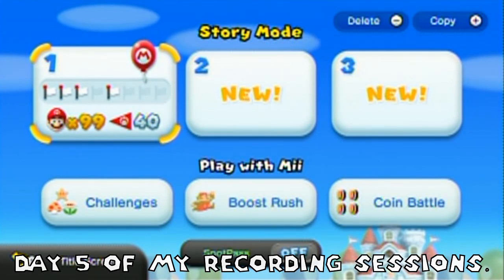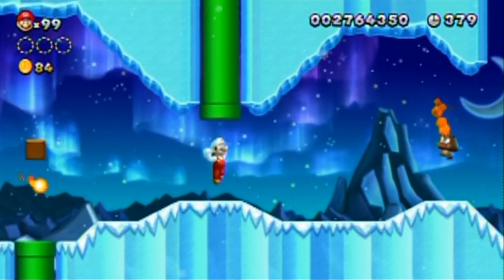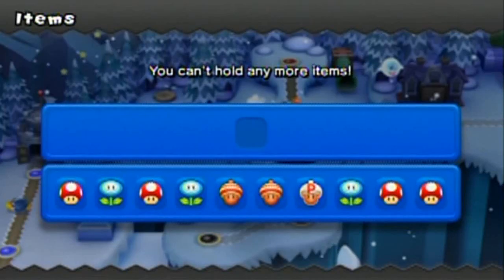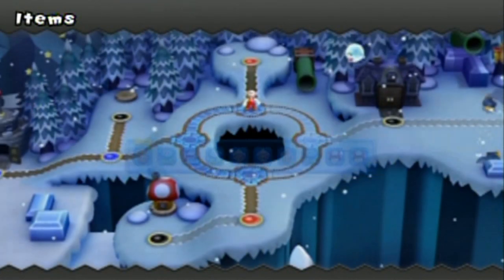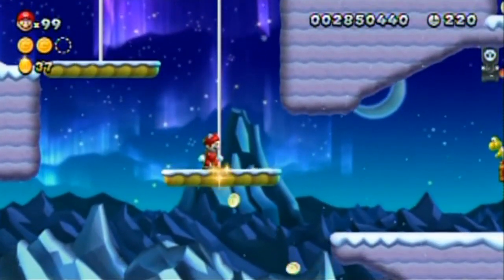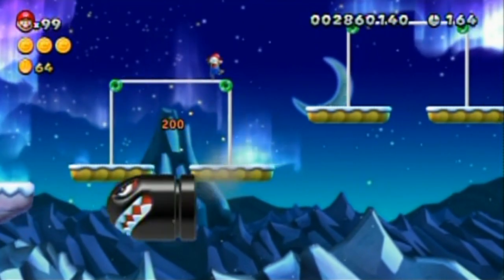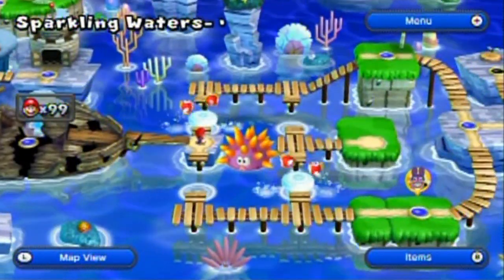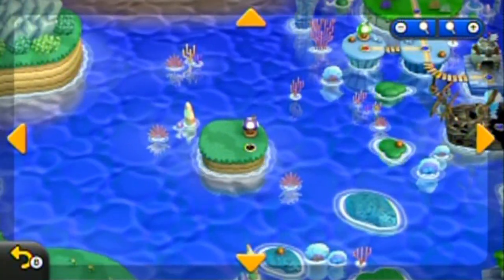New Super Mario Bros. U Blind Walkthrough Part 17: Aurora Plethora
The backgrounds are so beautiful! Oh and I play through some levels! ;)

-Time Stamps-
0:00 File Select Intro
0:18 Frosted Glacier-3 - Prickly Goombas
5:31 Frosted Glacier-Life House
6:32 Frosted Glacier-Cooligan
7:01 Frosted Glacier-4 - Scaling The Mountainside
11:00 Sparkling Waters-4 - Urchin Shoals Nabbit Catching Fail
13:08 World Map Tour